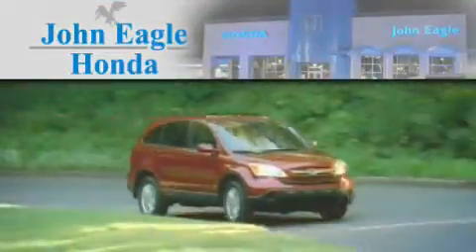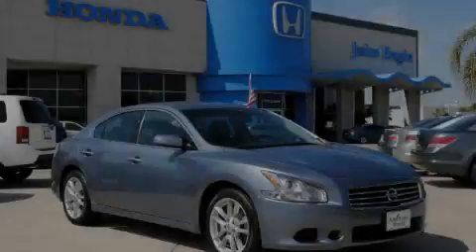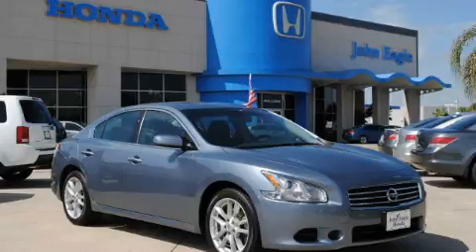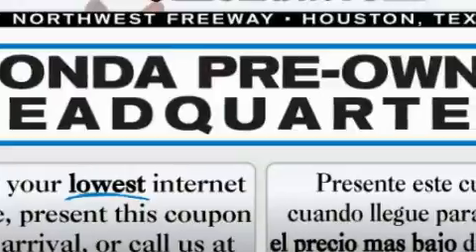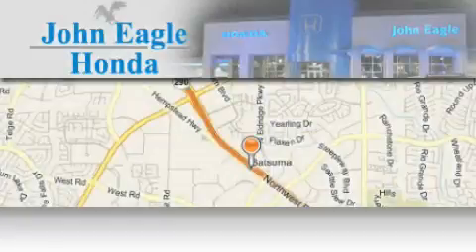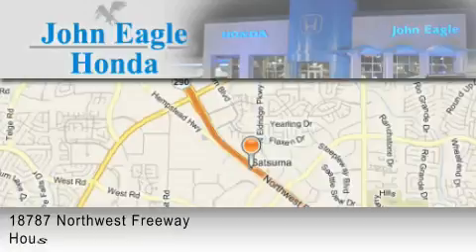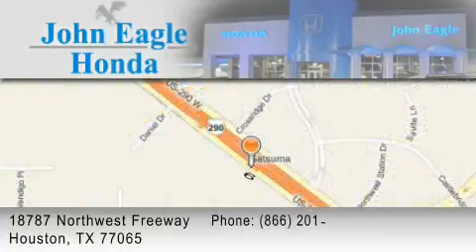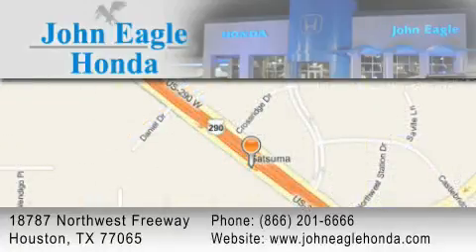2010 Nissan Maxima Houston TX 77065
Year: 2010
 Make: Nissan
 Model: Maxima
 Engine: 3.5L DOHC 24-valve SMPI V6 engine
 Trans.: Automatic
 Exterior: Gray
 Miles: 20,231

 2010 Nissan Maxima Houston TX